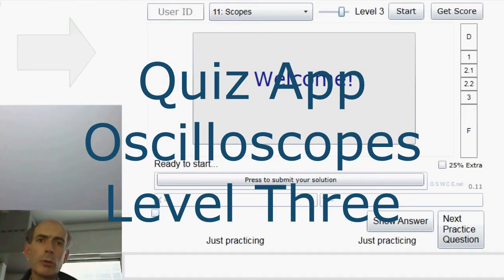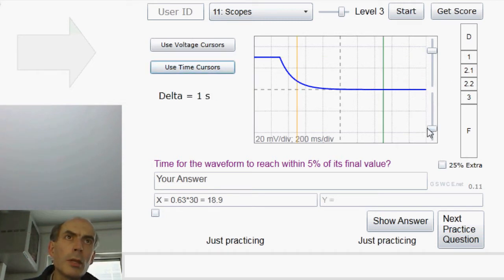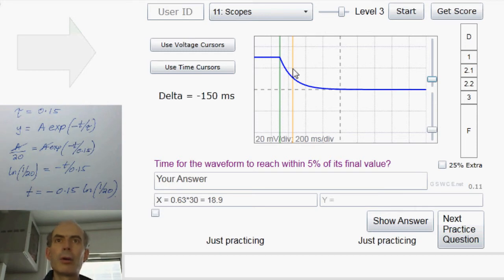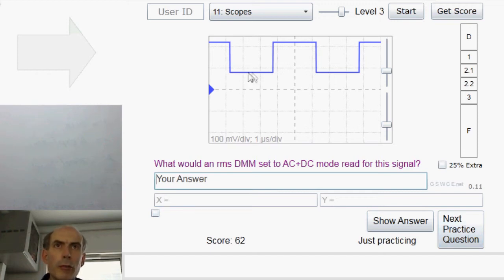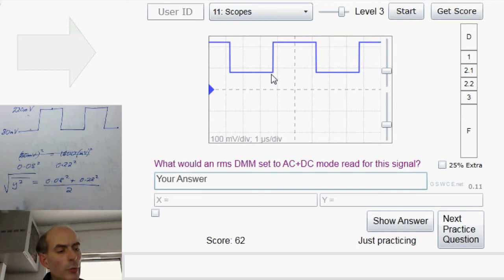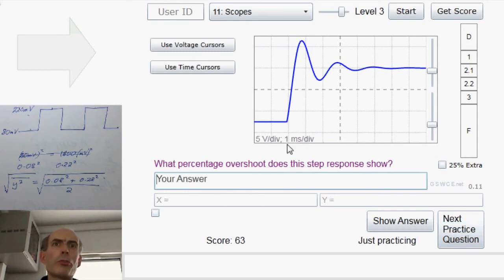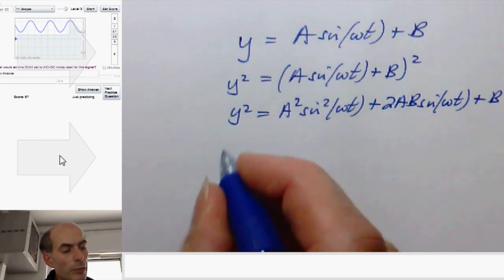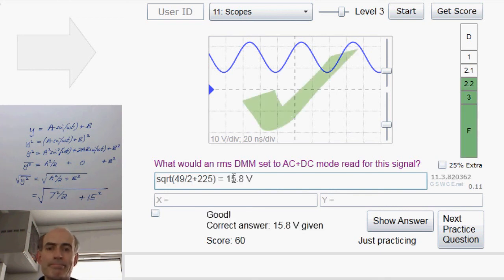Scopes Level Three